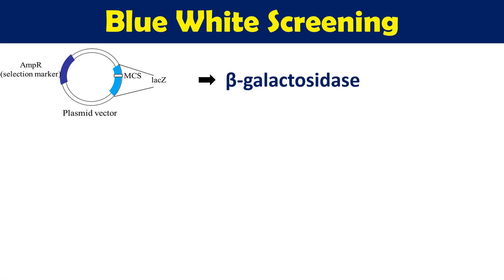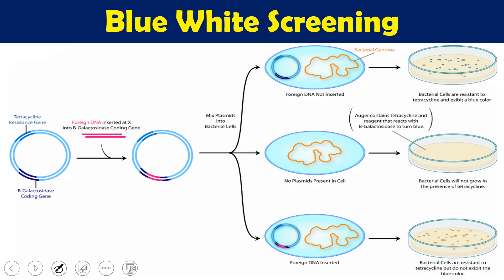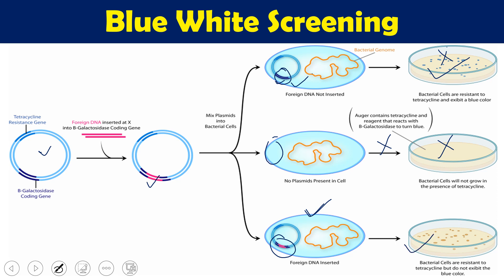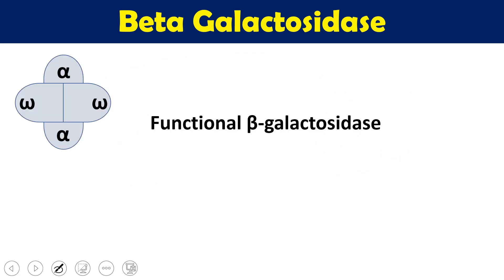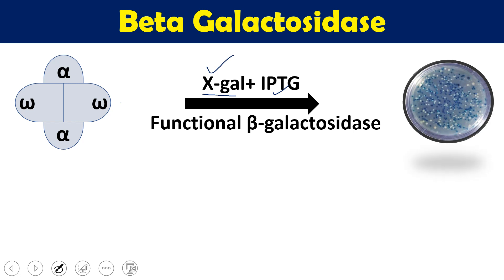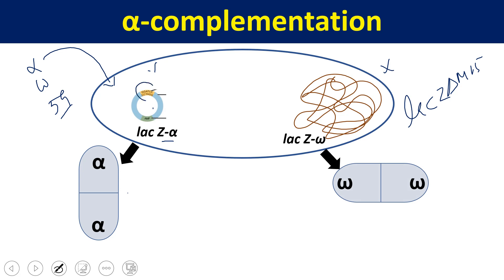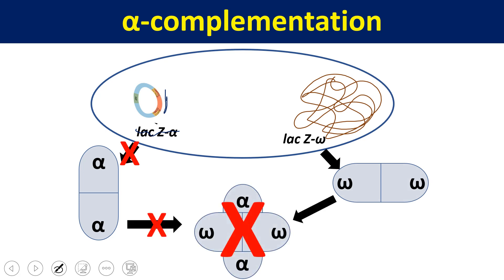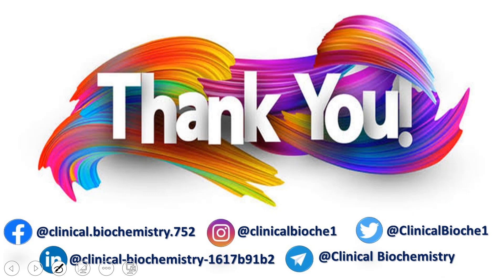Alpha Complementation (Blue-White Screening)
Alpha-complementation is the most common form of insertional inactivation. In alpha-complementation, the vector molecule contains the regulatory and coding regions for the first 146 amino acids of the ß-galactosidase (lacZ) gene.
 E. coli strain in which only the region of the lacZ gene coding for the carboxy-terminal portion of ß-galactosidase is present. In cells that contain a vector without an insert, the amino-terminal ß-galactosidase subunit will interact with the carboxy-terminal ß-galactosidase subunit to form an active ß-galactosidase enzyme (the inducer IPTG is often necessary for transcription). ß-galactosidase catalyzes the transformation of the clear substrate X-GAL into a blue precipitate, giving colonies with an active ß-galactosidase protein a distinctive blue color. In contrast, clones containing a polycloning site into which a piece of exogenous DNA has been inserted (i.e., recombinant clones) will not produce a functional amino-terminal subunit, and will consequently appear white in color. It is the recombinant clones that are of interest, and hence they are preferentially selected from agar plates for further analysis.